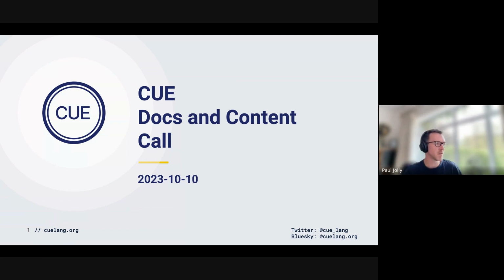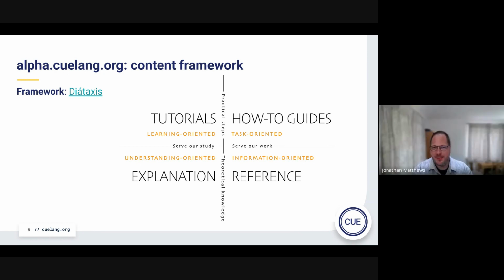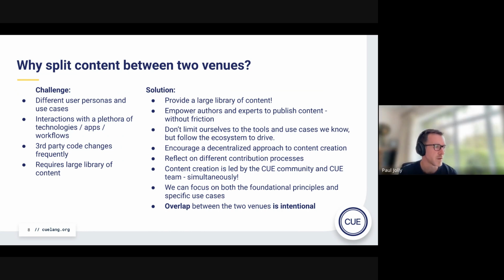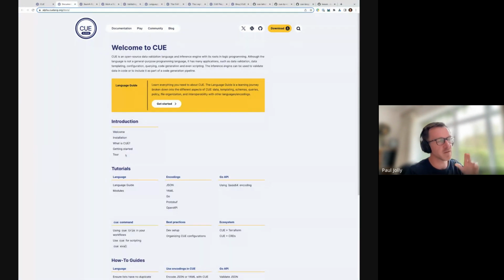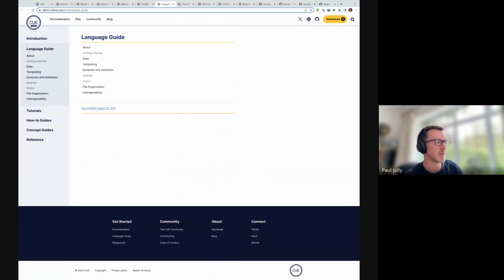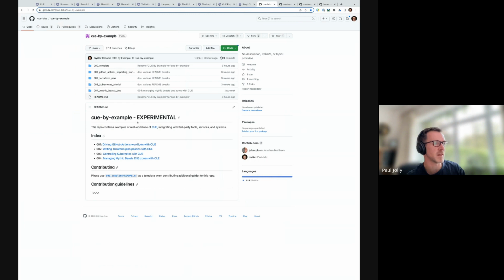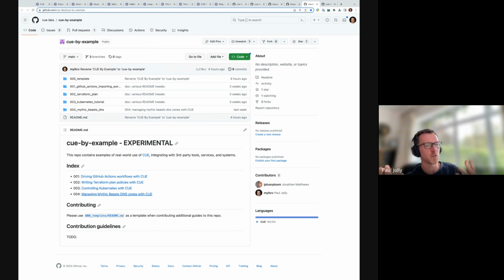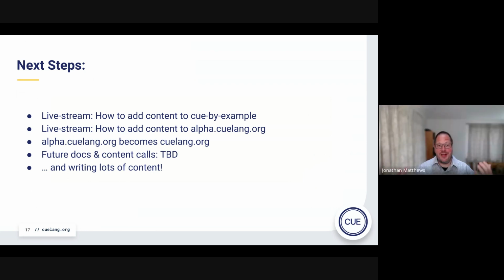CUE Docs & Content Call 2023-10-10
A recording of the docs & content call for 10th October, 2023.